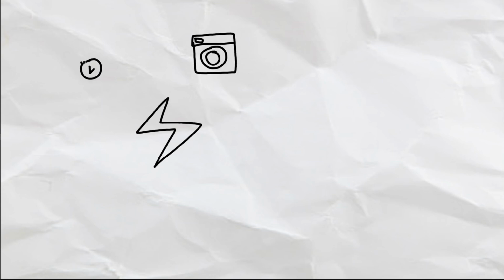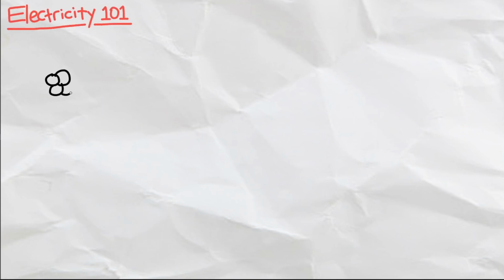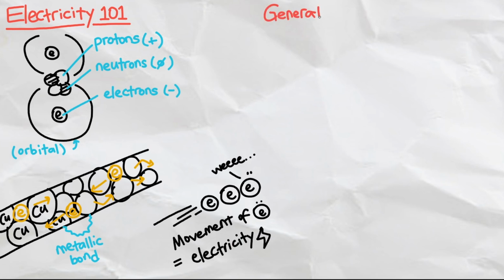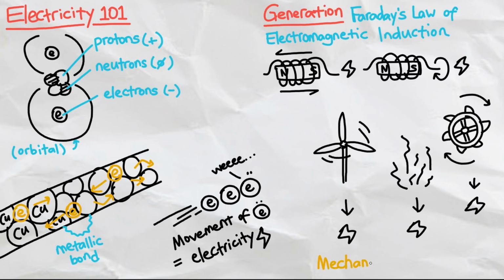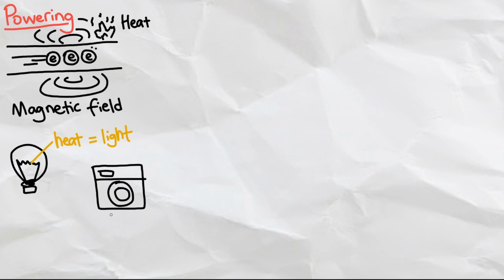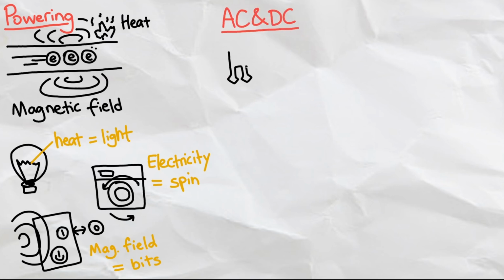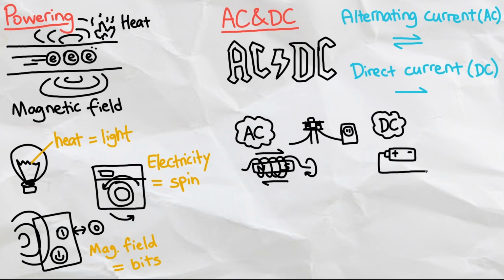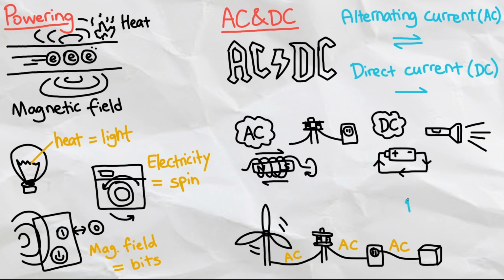What is Electricity? How is it Generated?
A short video explaining how electricity works, how it is generated, how it actually powers stuff, and the difference between AC and DC. I hope that you guys all learned something new from this video :)

Trying to switch from Photoshop and Premiere Pro to Krita and DaVinci Resolve instead, so I hope the quality is still up to standard :)

Timestamps:
00:00 Intro
00:20 What is electricity?
00:50 How is electricity generated?
01:25 How does electricity power stuffs?
02:09 Difference between AC and DC
03:00 Summary

Transcript:
Electricity powers our world, from washing machines to that annoying alarm clock that always wakes us up. But how do we go from some water turning a wheel into powering up a light bulb? In this video, we will go over what electricity is, how it is generated, how it provides power, and the difference between AC and DC.

Let’s go over electricity first. Everything is made of atoms, which are made of protons with positive charge, neutrons with no charge, and electrons with negative charge. In an electric wire, commonly made of copper atoms, the electrons aren’t exactly bonded to each copper atom. Copper atoms are linked to each other through a metallic bond, meaning that there is a sea of electrons in those wires which can easily move around. The electrons can be moved by external forces, and this movement of the free electrons is what electricity is.

So now, how is electricity, or the movement of electrons, generated? It is based on Faraday's Law of Electromagnetic Induction, where if we move a magnet through a coil of wire, or rotate a coil of wire around a magnet, an electric current will be generated in the wire. So in the case of generators, they use other forms of energy, such as wind turbines, steam, or water wheels, to turn wire coils around magnets, generating tremendous amounts of energy. So in other words, generators turn mechanical energy into electrical energy.

Using Faraday’s discoveries, we can also explain how electricity powers stuff. When moving through a wire, electrons produce some heat as they rub against it, and the electrons also generate a magnetic field. So to power a light bulb, the heat from the electrons make the filament glow, giving off light. To power a washing machine, the electric current gets converted back into mechanical energy, like a reverse generator, to power the motors of a washing machine to make it spin. And to power a computer, the magnetic field generated can be used to change computer bits, giving us calculations to make it function. This is why electricity is probably humankind’s greatest discovery, it is very versatile in what it can do.

And before we go, let’s touch on AC and DC a bit. Aside from being a great band name, alternating current and direct current describes how electricity travels. AC travels in alternating directions in a wire, while DC travels in the same direction. AC is generated from an aforementioned generator with a spinning wire coil, and it is best used over long distances, say from a city generator to our power outlet. Meanwhile, DC is generated from a battery, and it is best used if a steady stream of electricity is needed, say for a flashlight. We use both most of the time, say if we want to power our computer again, we first need the AC from the power outlet provided by a generator to DC used in batteries of a computer. And in this case, a block called the power supply acts as a converter between AC and DC.

And there we have it! Electricity is just the flow of electrons that moves freely inside a metal wire. By using mechanical energy to rotate a wire coil around a magnet, an electric current is generated inside the wire, which in turn powers electronics all over the world by generating heat and magnetic field. With the combination of AC and DC, the electron travels in different directions to fulfill different roles.